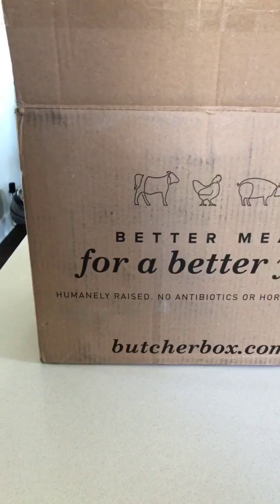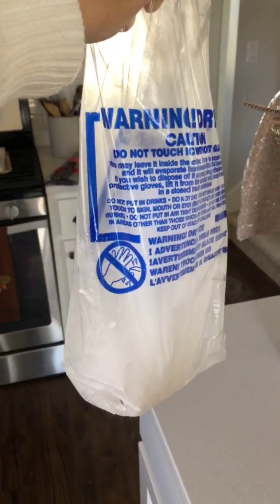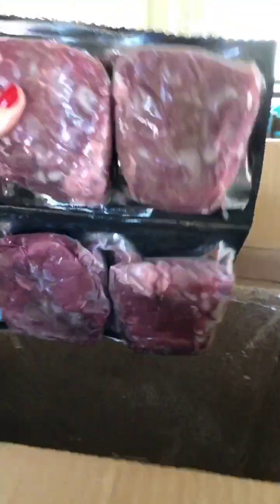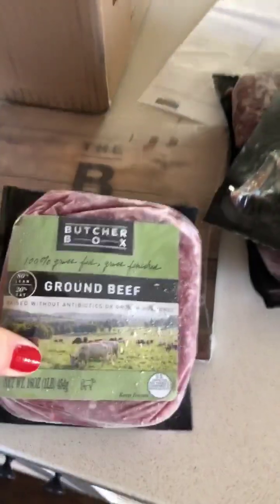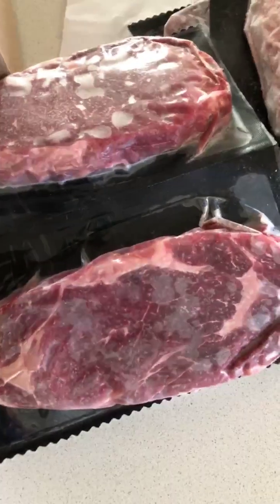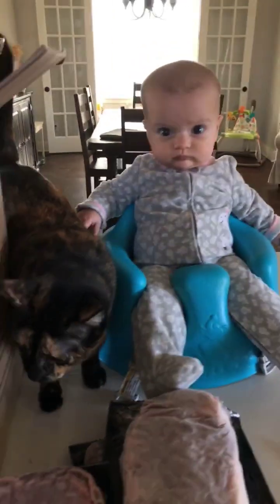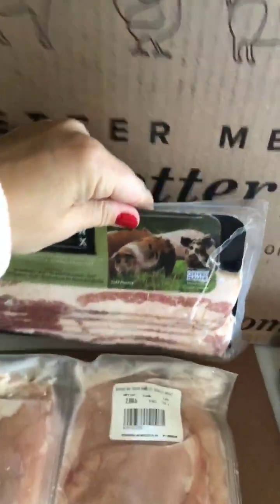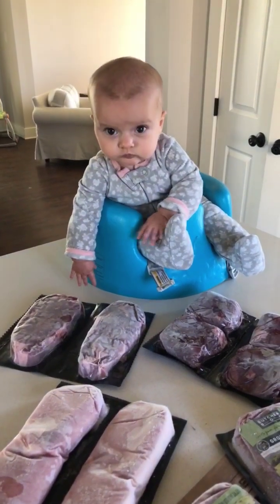ButcherBox Unboxing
Here's a super dorky video of me (and baby Ella) being SO EXCITED about everything that's in my ButcherBox! I've partnered with them to bring Bowl of Delicious readers an exclusive deal. Check it out here!